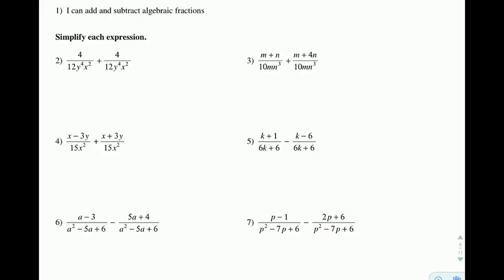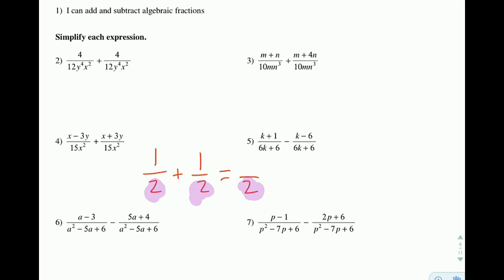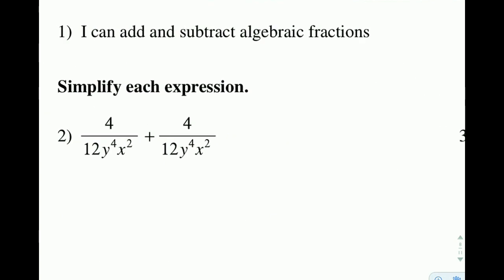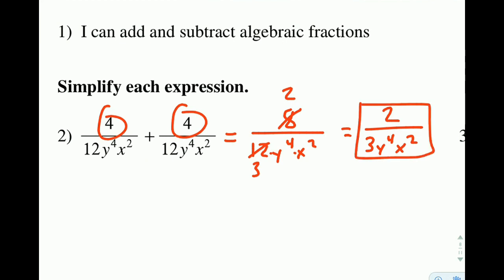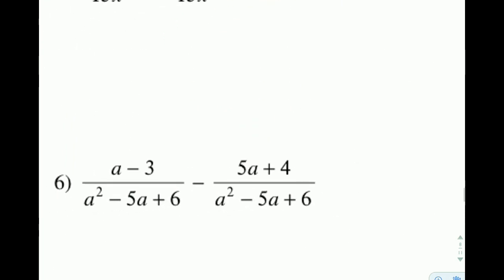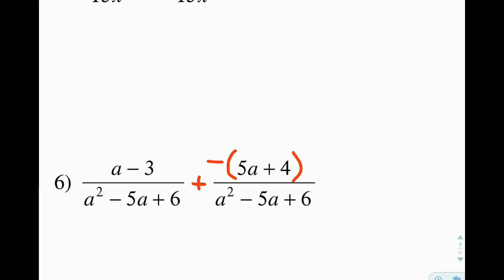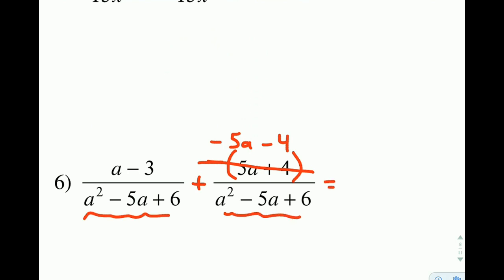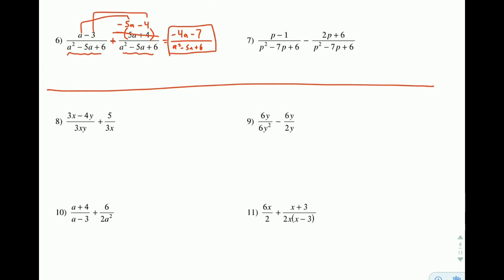Add subtract algbraic fractions with like denominators